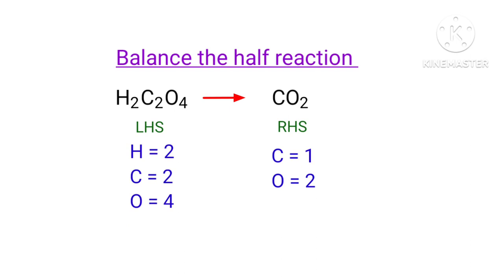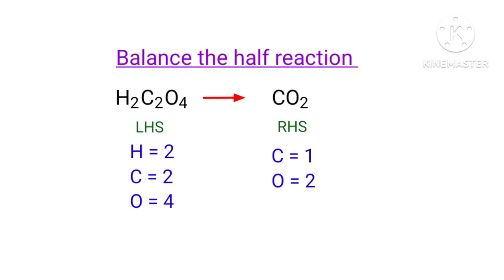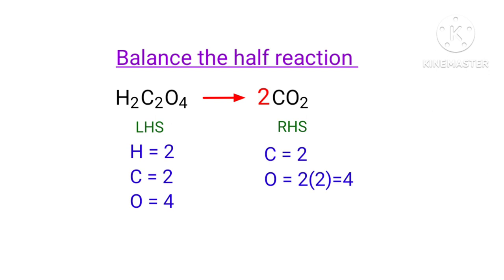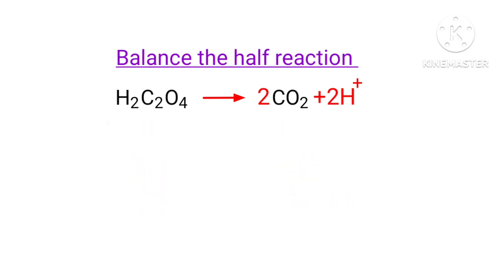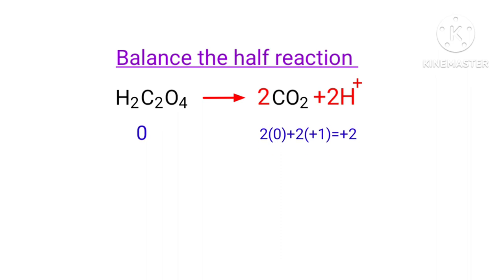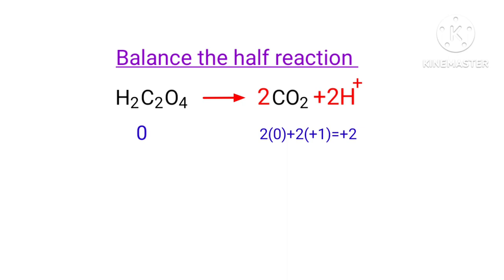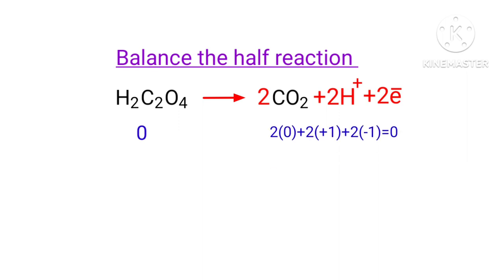balance the half reaction. H2C2O4=CO2. Balance the redox reaction.